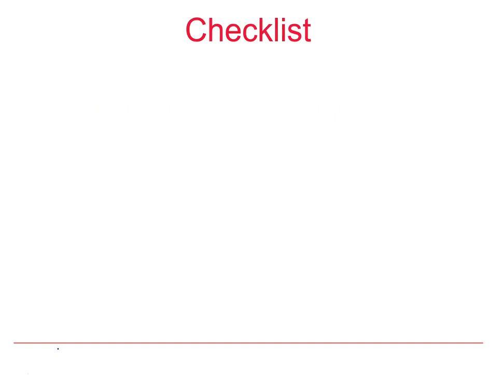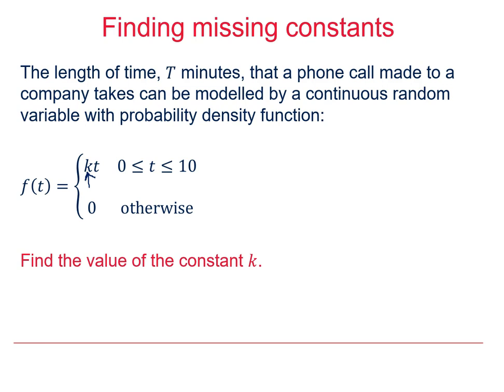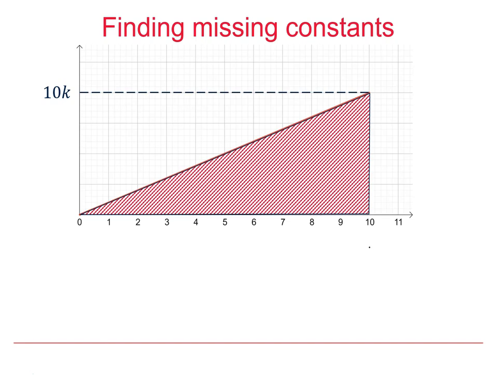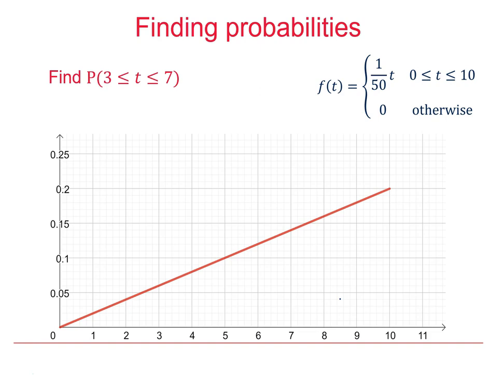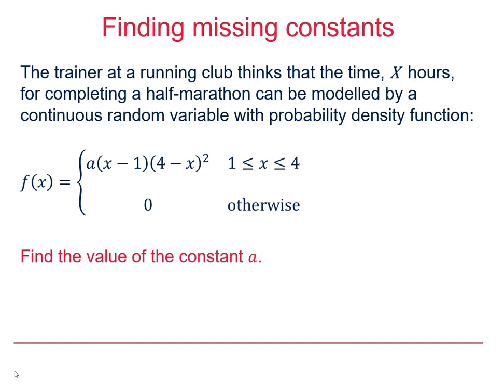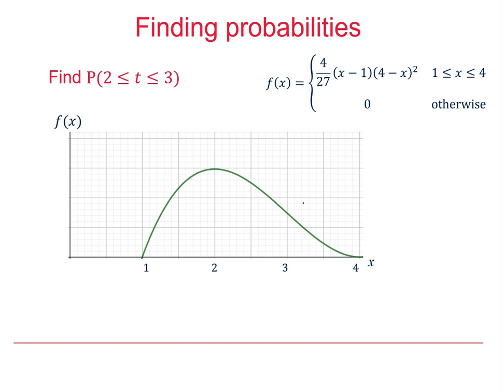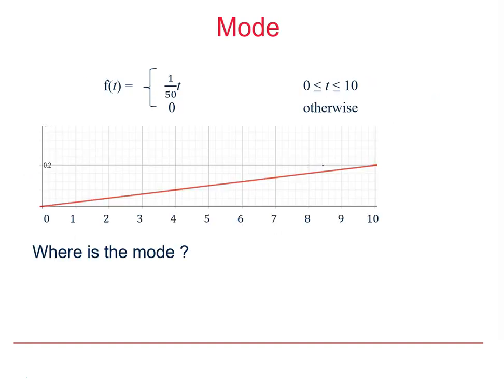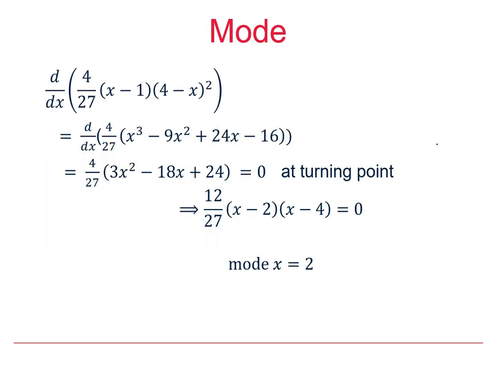AQA Statistics: Continuous random variables 1-3